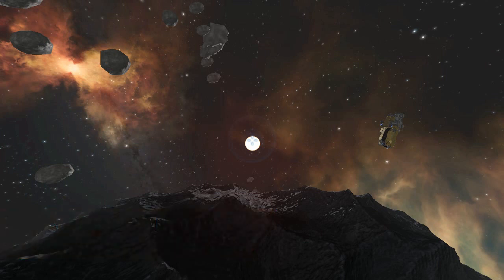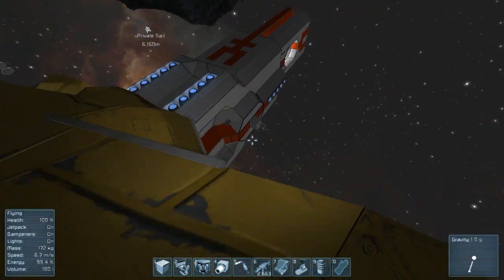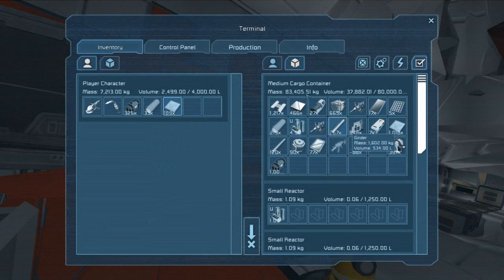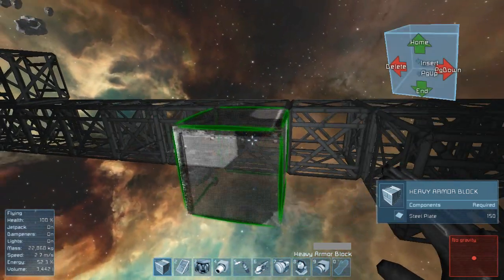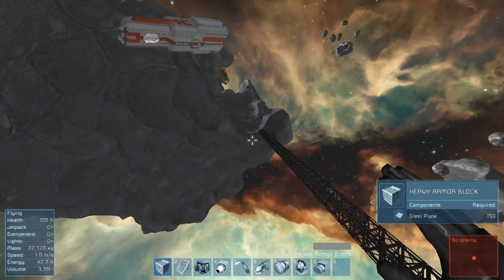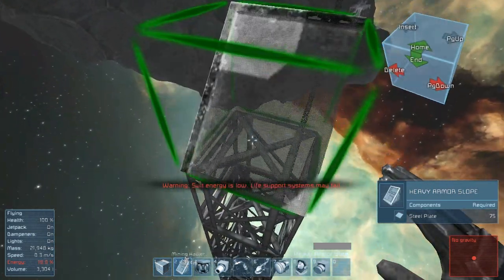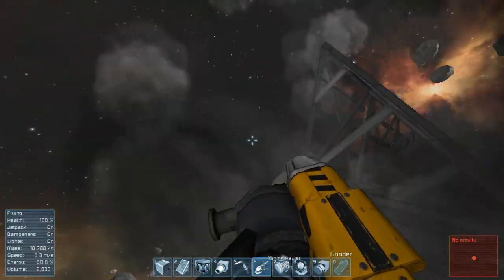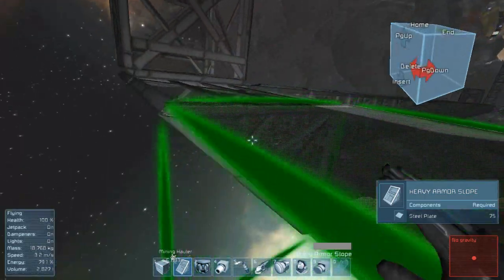Survival, Season 3: Episode 2 - Place to Rest My Sword! (Space Engineers)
-- Video Information --
With Season 2's world on standby, Excalibur & I set out to explore the universe! Where do we end up?